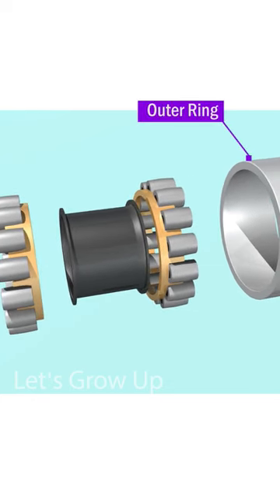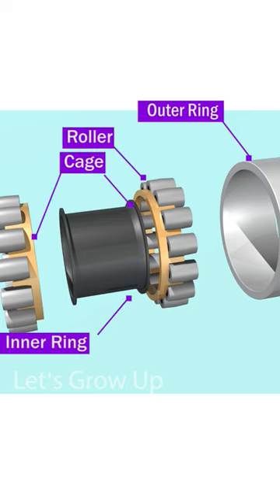How does spherical roller bearing work?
bearing, explain bearing, working of bearing, how bearing works, railway bearing